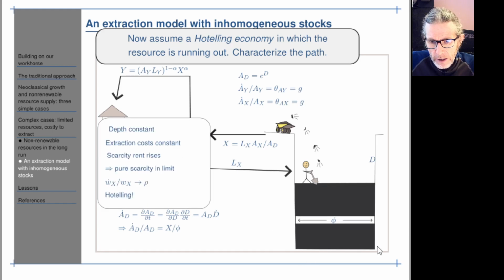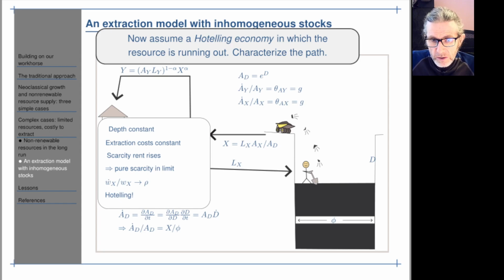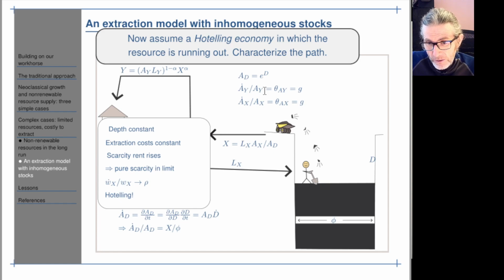MacSus 3.8. Resources: nrr hotelling